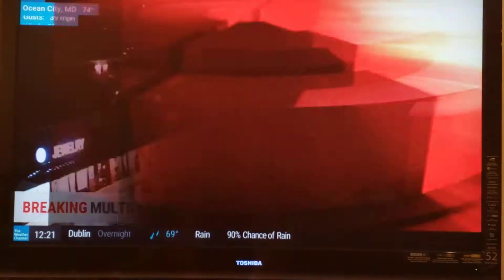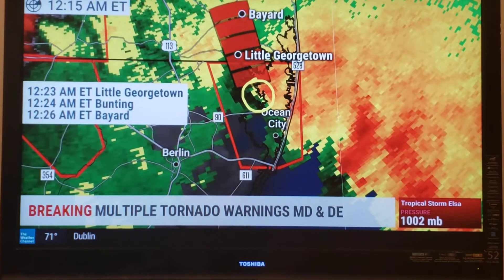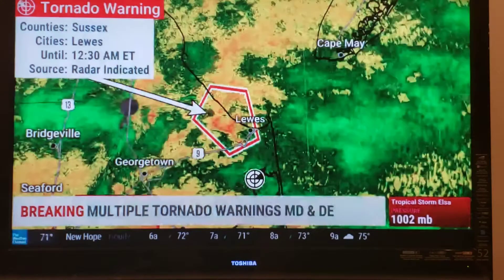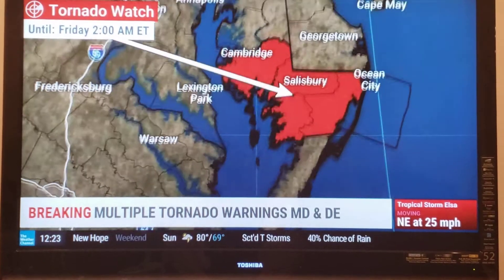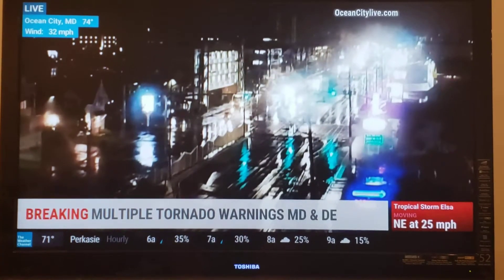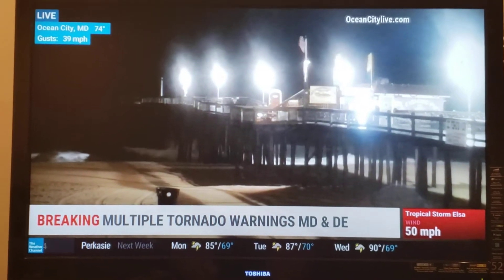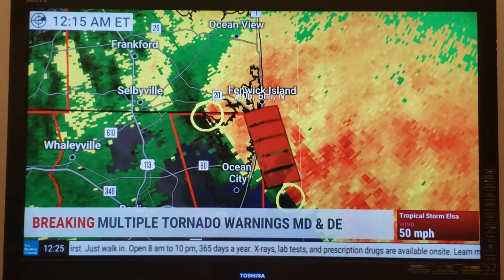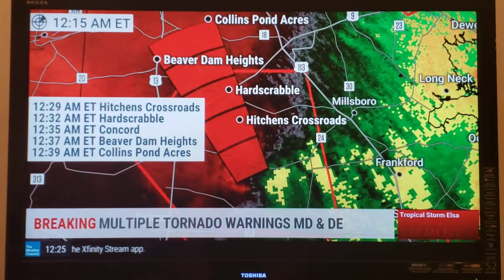TWC Coverage Tornado Warnings (TS Elsa) 7/9/21 12:20 AM